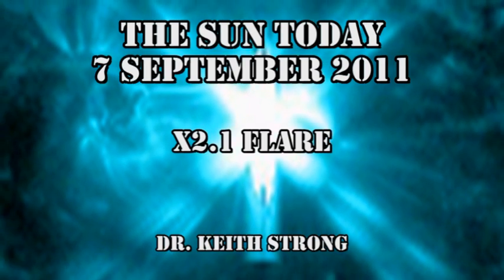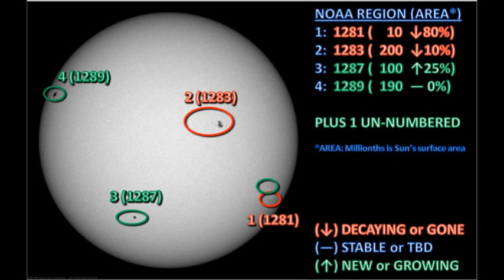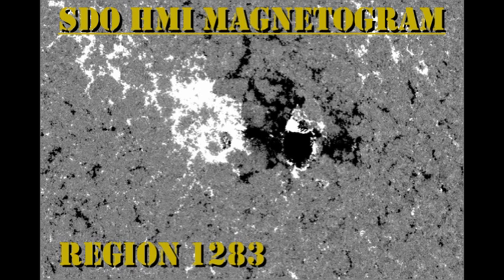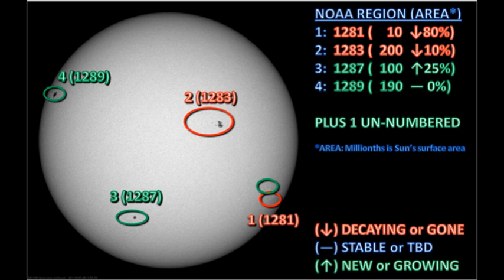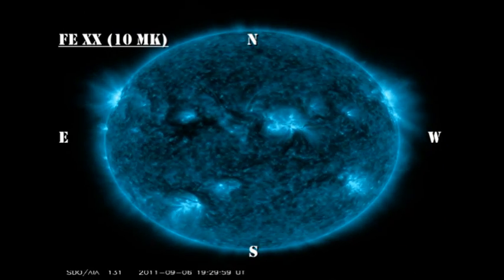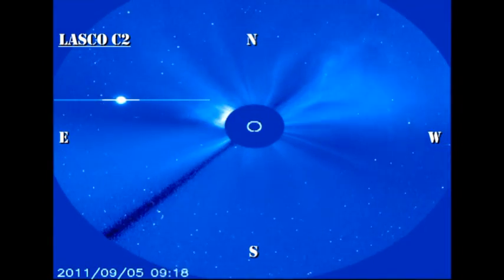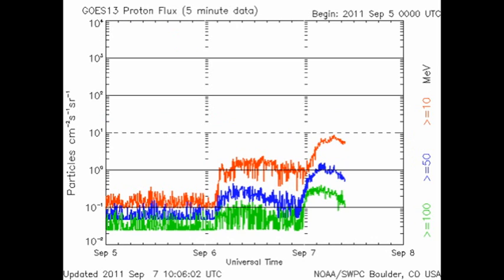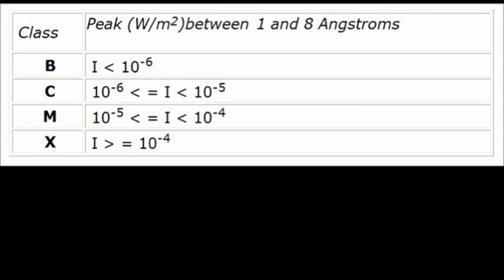THE SUN TODAY: 7 September 2011 - X2.1 FLARE